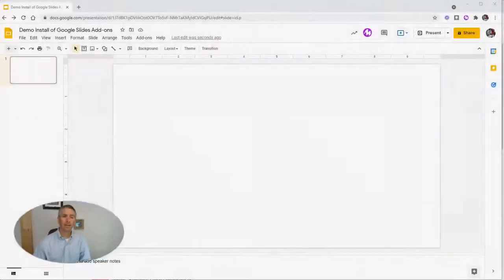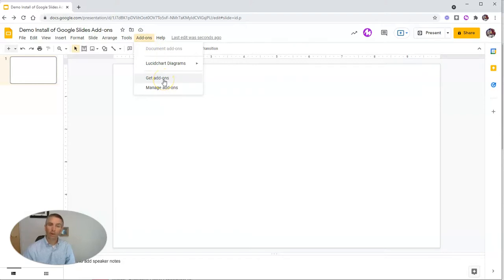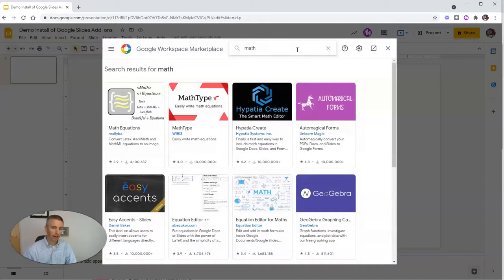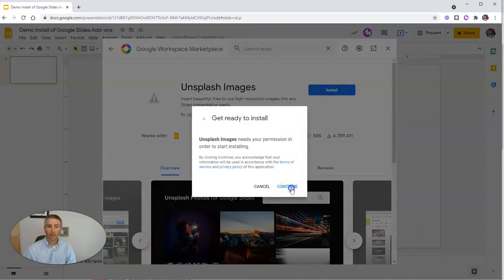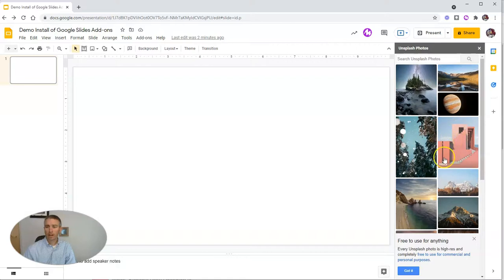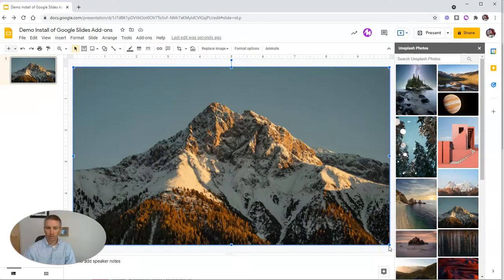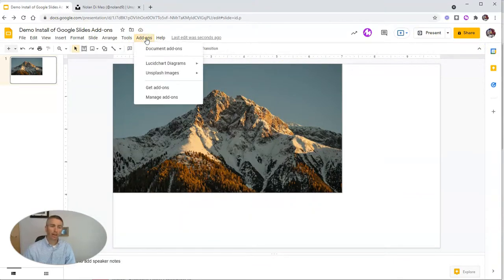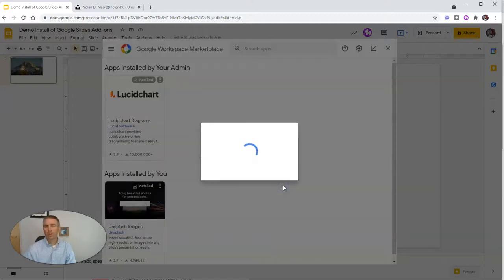How to Find and Manage Google Slides Add ons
How to find, install, use, and remove Google Slides add-ons.

🏫 Take a course with me: 🏫